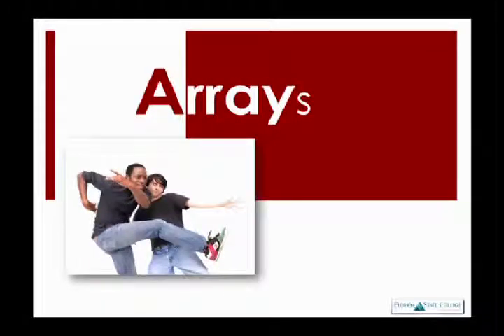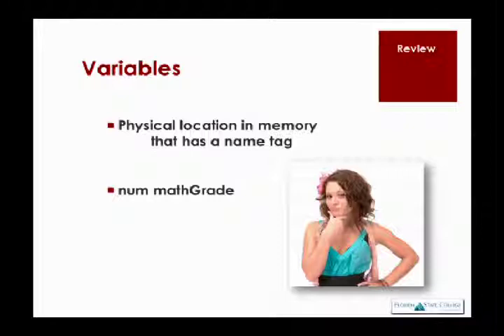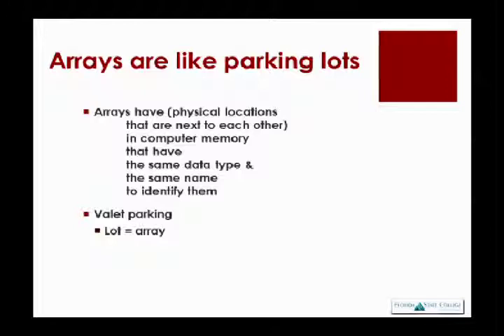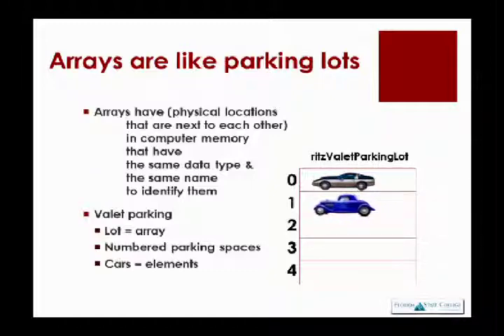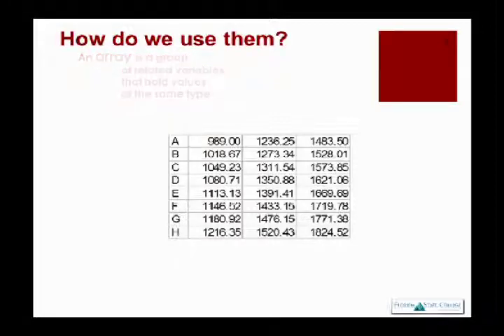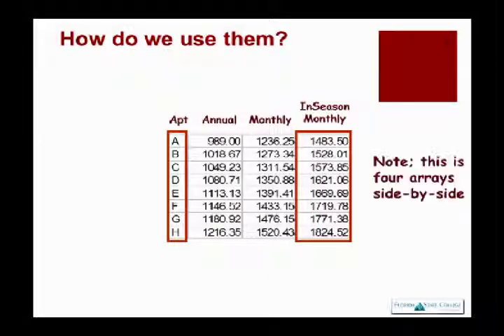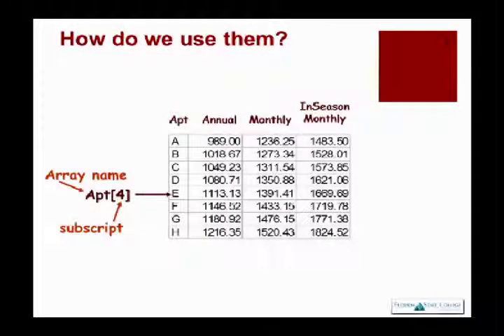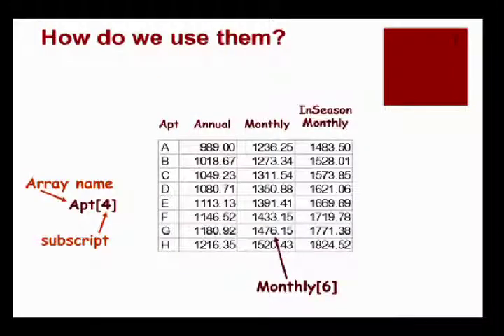Ch8IntroArrays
This video was actually done by two of my students who could explain how arrays worked much better than I could. Good job, Guys.